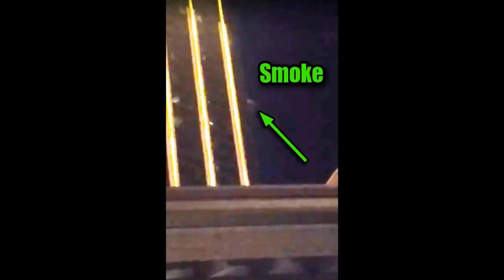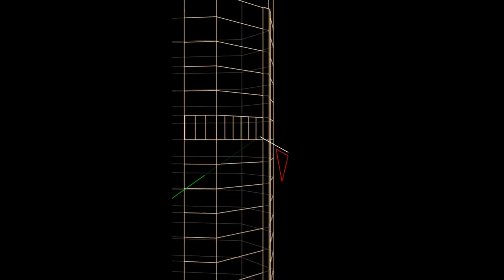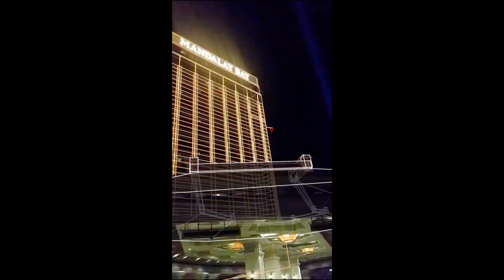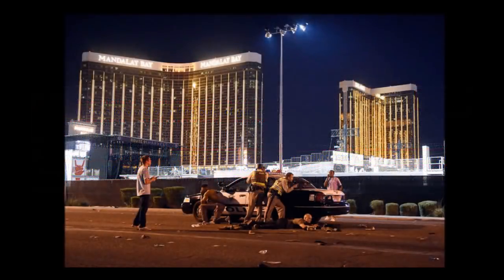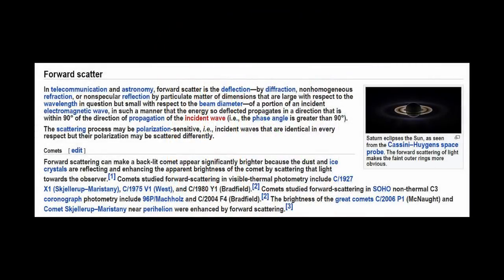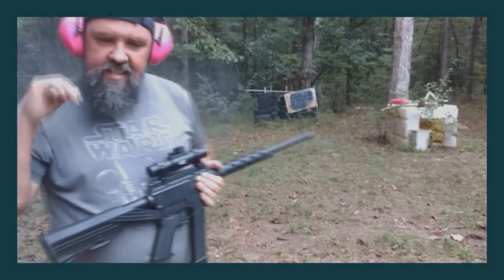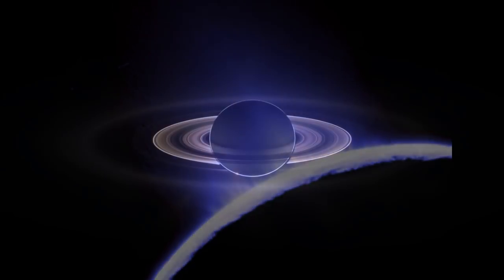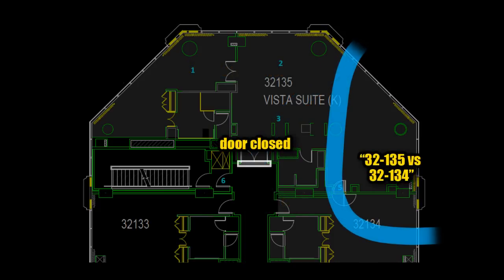32. Las Vegas: 32-135 smoke analysis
BTC: 3MmbrMf35vCtZSv6qTfmzfmipMczMkChWr
LTC: M9gQyyAvHm5Ua9fC8niLmDqrLBKsYrkQDp

In this episode, we'll examine the smoke visible in the R. Goodwin video.

1. 3D location
2. Paddock's stance
3. Curtains
4. Front scatter
5. Wind

Sources